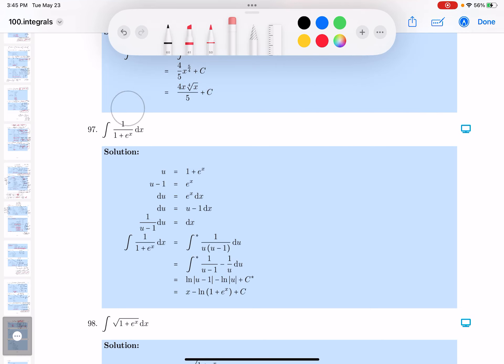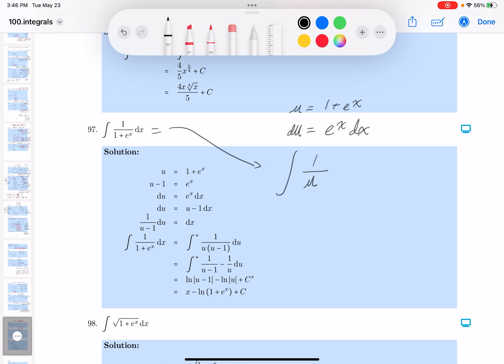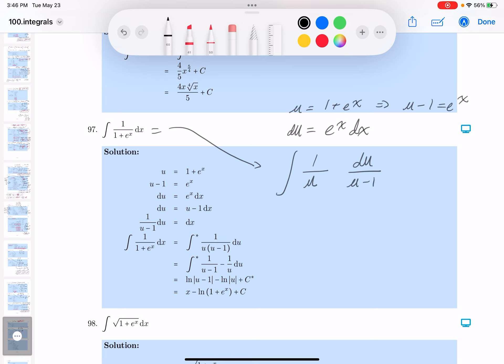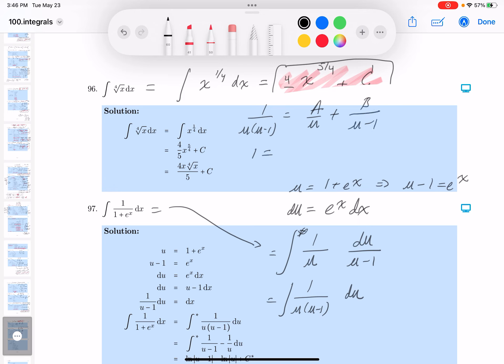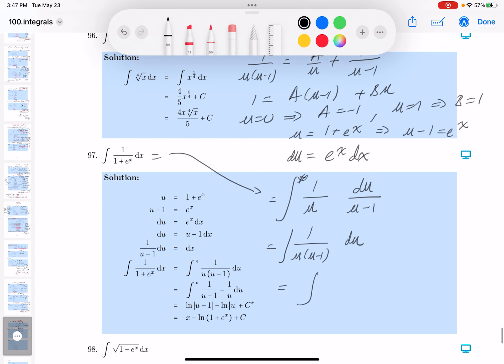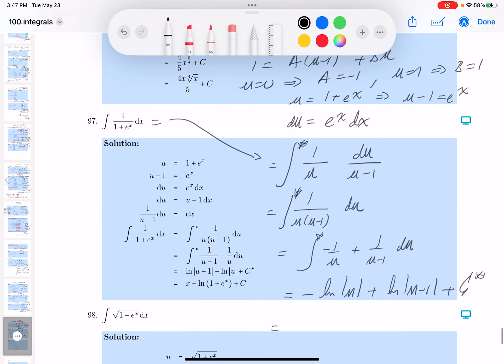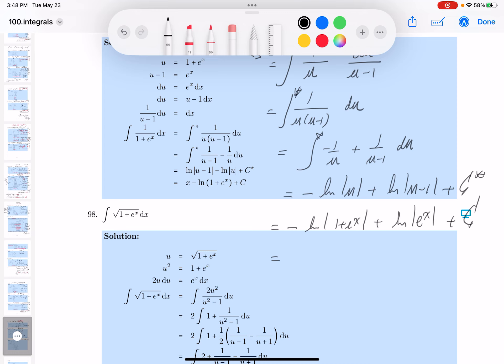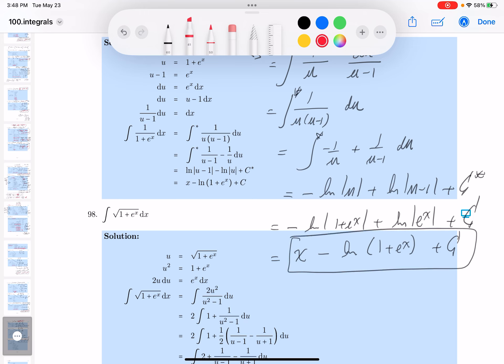mth 122 bprp integrals 097